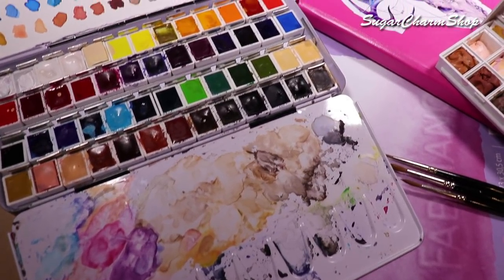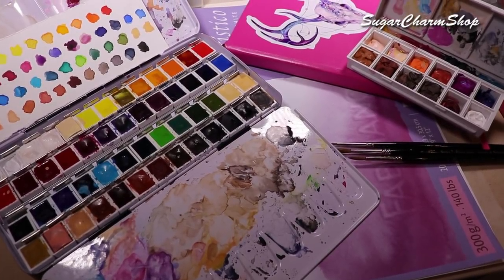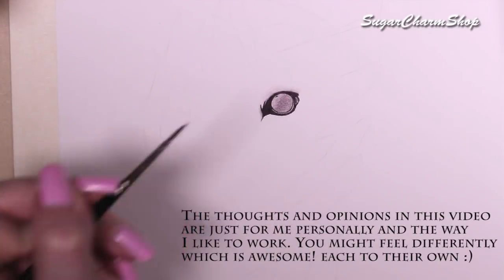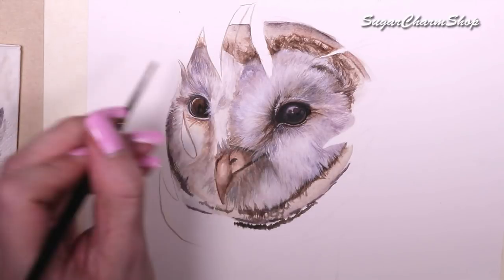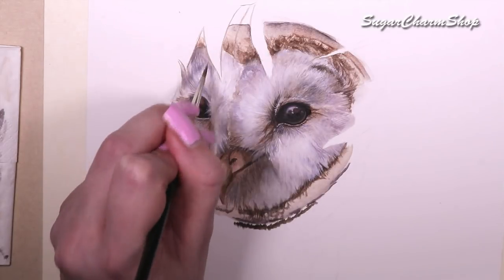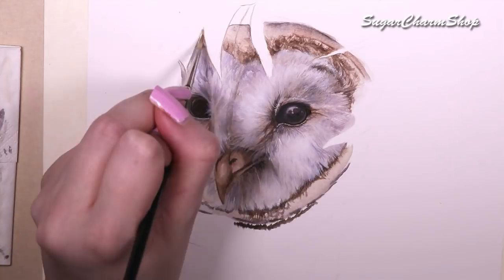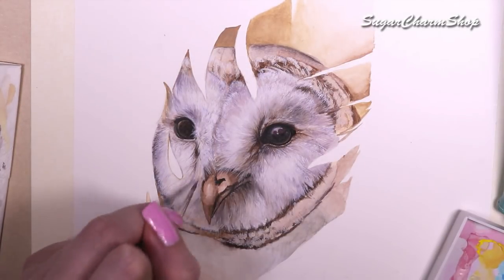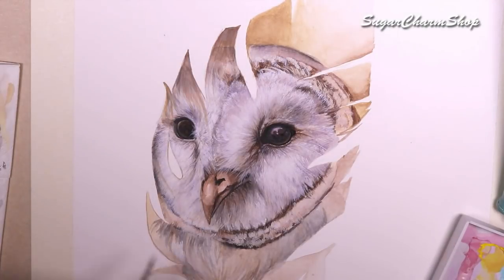What I LOVE & DON'T LIKE About Watercolors // Owl In watercolor/gouache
This video is of a watercolor and gouache owl painting I did, and I thought it's be the perfect video to talk about some of the things I like and dislike about watercolors & gouache :)
These thoughts are just for me personally and the way I like to work so you might disagree and have completely different feelings about the subject - I'm not trying to say what's right or wrong - this all comes down to the individual.

For the owl painting I used Schmincke horadam watercolors together with winsor and newton gouache.

Next video will be up Sunday and is a doll repaint :)